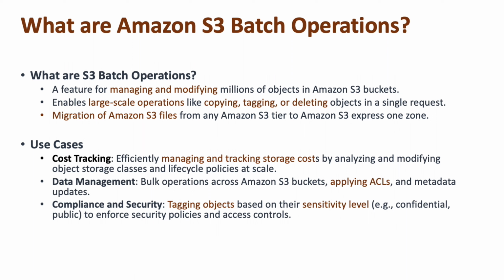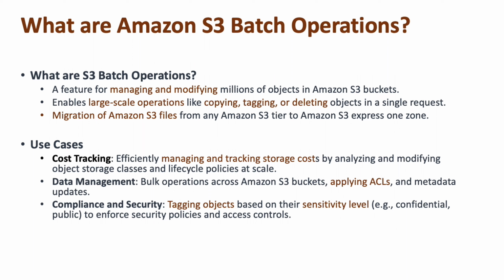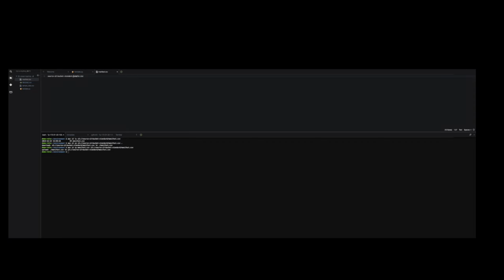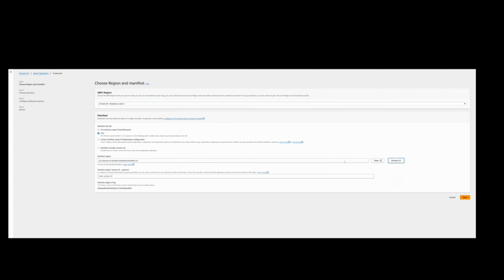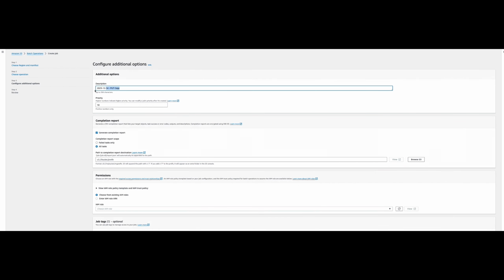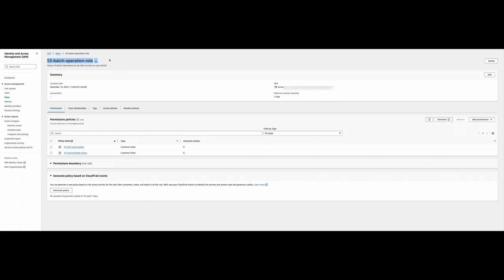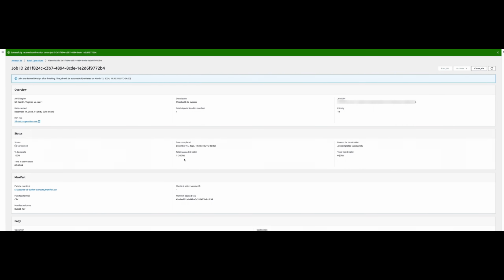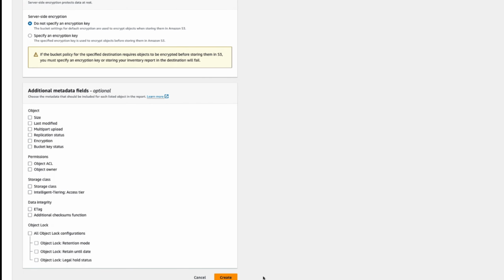Amazon S3 Express One Zone - Migration to S3 EOZ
🚀 Welcome to our comprehensive tutorial on migrating from AWS S3 Standard to S3 Express One Zone (EOZ)! 🚀

If you're looking to optimize your AWS storage costs and performance, you're in the right place. This video provides a detailed, step-by-step guide on how to seamlessly transition your data from S3 Standard to S3 EOZ, ensuring you make the most out of AWS's high performant storage option.

🔍 What You Will Learn:

Understanding S3 Storage Classes: A brief overview of different S3 storage classes and their use cases.
Why Migrate to S3 EOZ: Discover the benefits of S3 EOZ, including cost savings and performance improvements.
Pre-Migration Checklist: Essential steps to prepare for a smooth migration.
Migration Process: A detailed walkthrough of the migration process, including practical tips and best practices.
Post-Migration Verification: Ensuring your data integrity and accessibility post-migration.